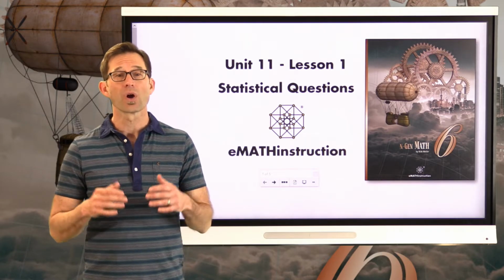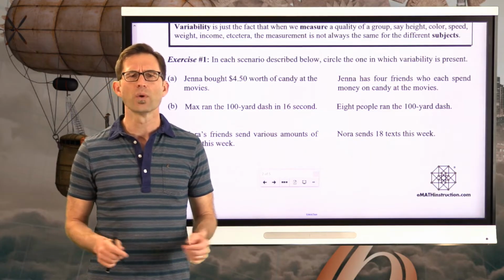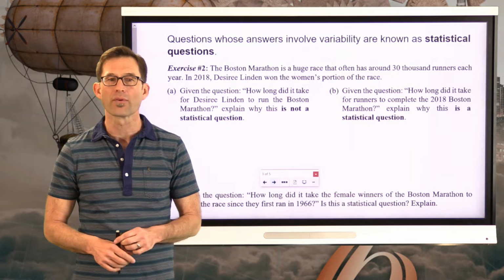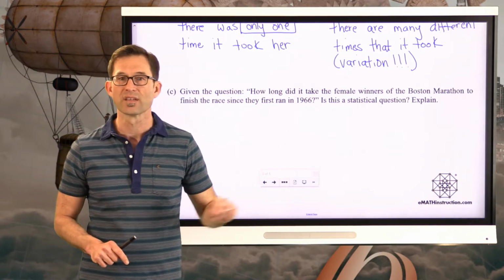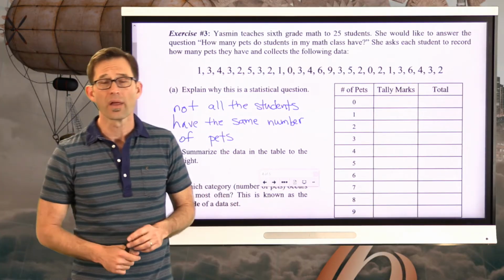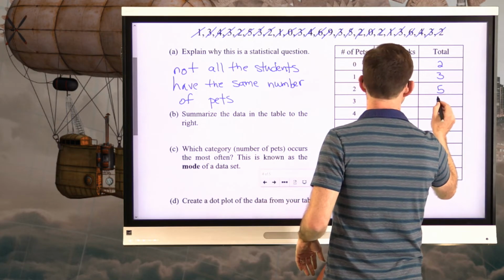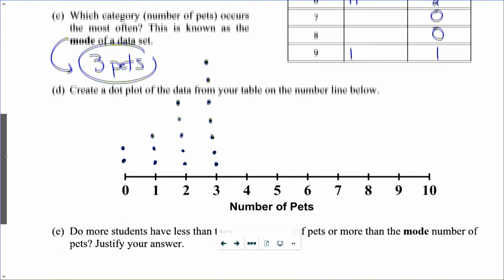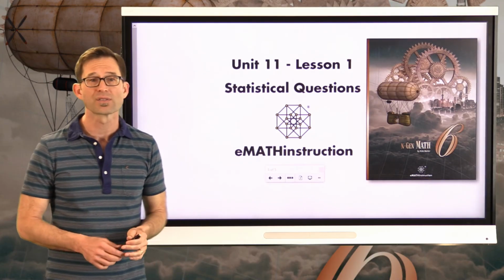N-Gen Math 6.Unit 11.Lesson 1.Statistical Questions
In this lesson students learn about variability. They then learn to recognize a statistical question as being one that involves variability. Finally, they visualize data from a statistical question using a dot plot.